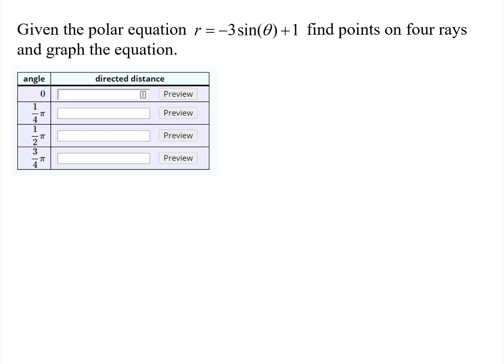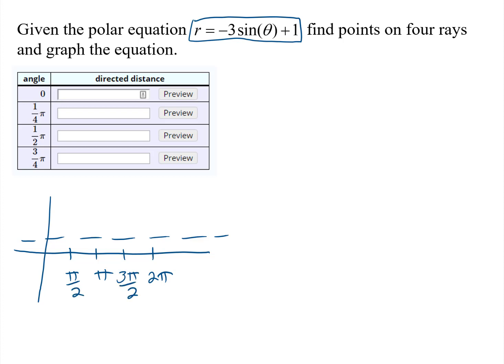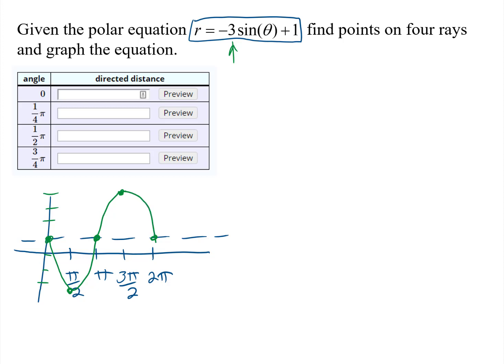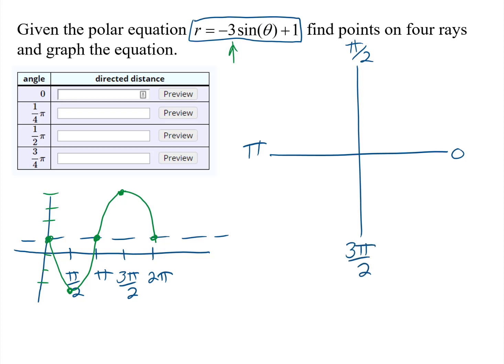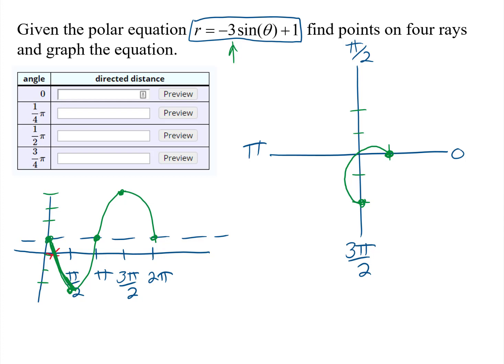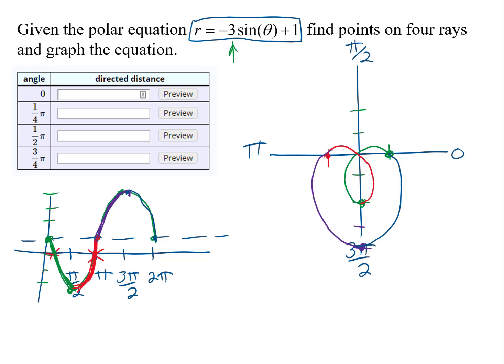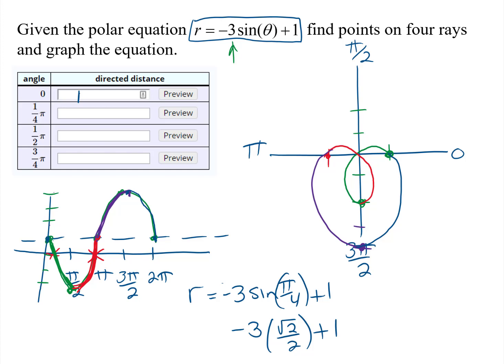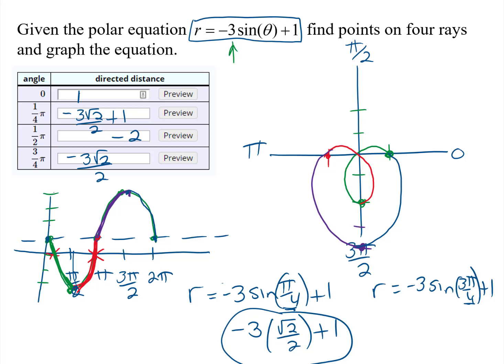Trig Graph Polar r = -3sin(theta)+1